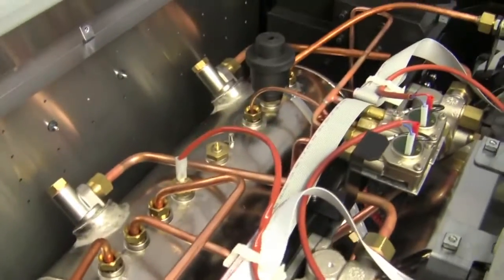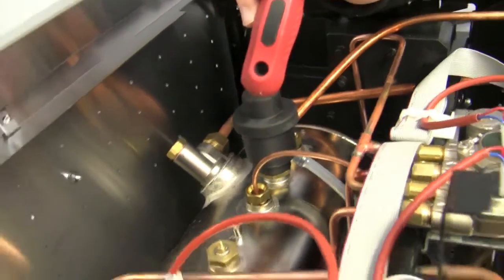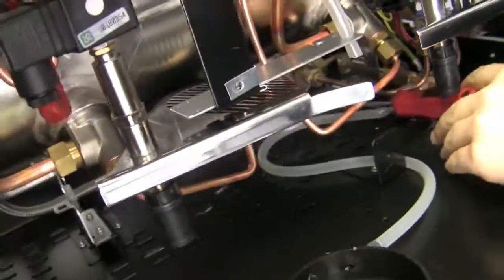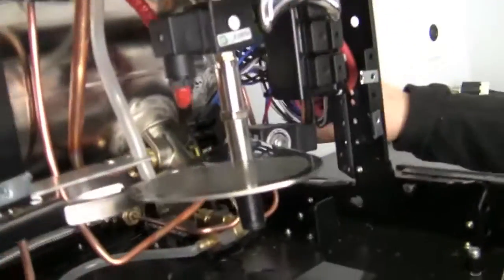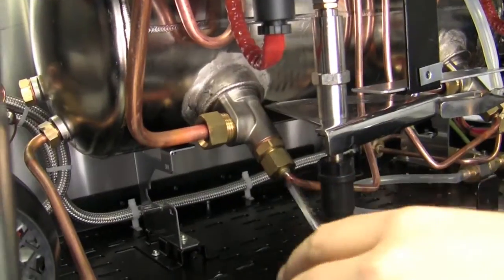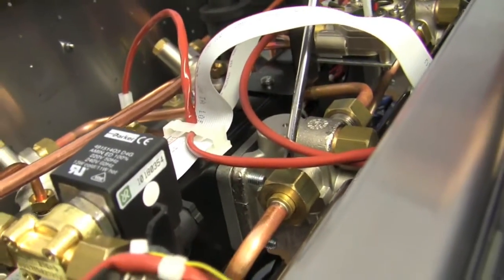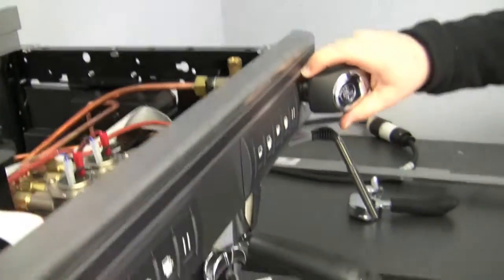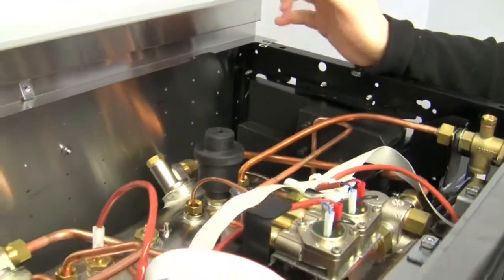Internal Tour of the Rancilio Classe 7 E Commercial Espresso Machine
Brandon guides us through the internal workings of this robust commercial-class espresso machine, designed to keep up in even the most taxing of java slingin' environments.

Want to learn more about the Classe 7? Check this out